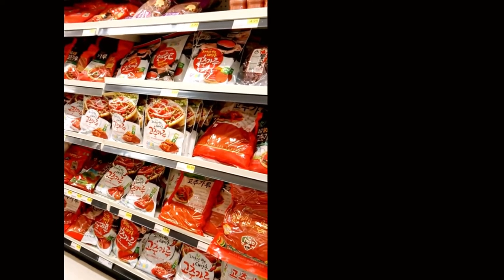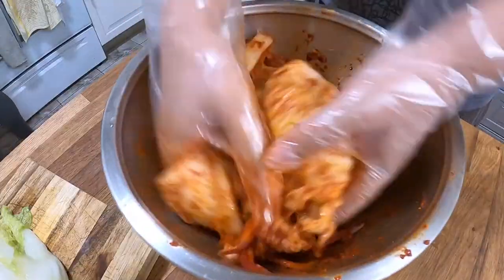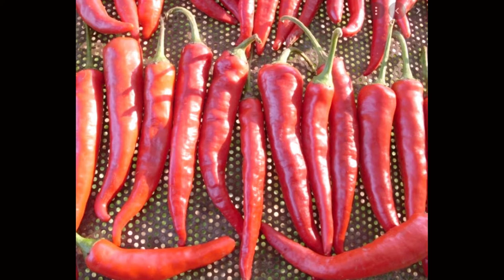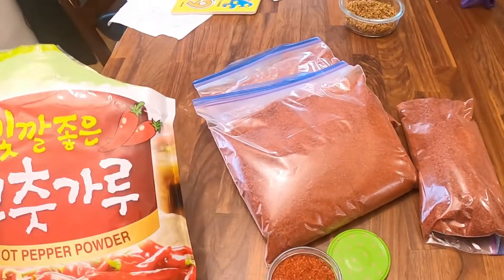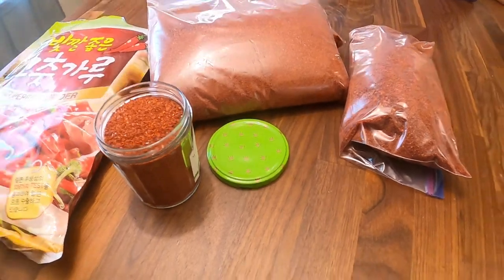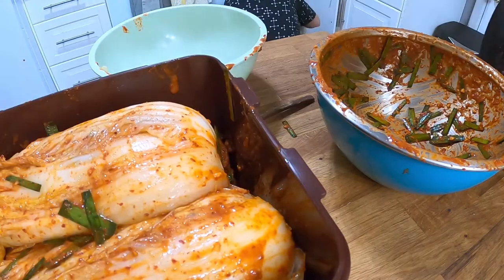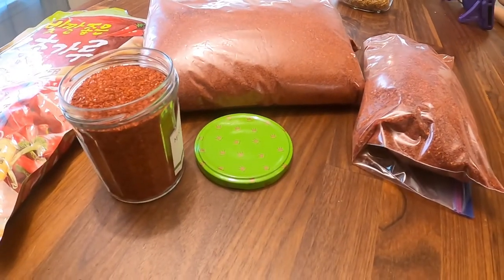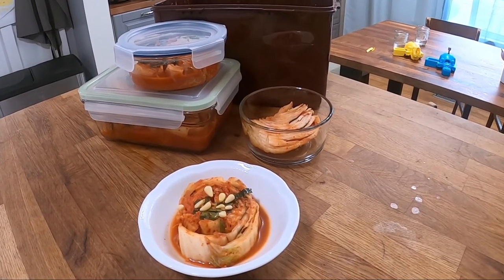GOCHUGARU aka Korean Red Chili Pepper Powder | Korean Ingredient FAQ | OPPACOOKSHERE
This may be a basic Korean ingredient if you cook Korean food at home, but if you enjoy Korean food for its colour filled with drama (red!) and like a bit of heat, GOCHUGARU becomes a quintessential ingredient to add to your arsenal.

🤓What Is Gochugaru?
Translation: GOCHU=Chili Pepper GARU=Powder
Usually referred to as Korean Red Pepper Powder/Flakes or
Korean Chili Pepper Powder/Flakes.
🤓Gochugaru Uses
It's a must-have if you're even thinking of attempting a DIY kimchi (which you really should, it's dead simple once you get the hang of it- give it 3 chances).
🔥Spicy Korean recipes depend on the power of this spice for colour and heat.
🔥You know TTEOKBOKKI (Spicy Korean Rice Cakes), right?  You can make it with this.
🤓Gochugaru Hack
There is really no equivalent in terms of flavour and heat with any other spice commonly found in the North American market.  Many will give Chipotle or Cayenne a go, but it's really not a good substitute.
However if you have GOCHUJANG on hand, it's a good sub and shortcut when cooking some dishes.  Gochujang is made from Gochugaru, you see.
🤓How to Buy Gochugaru
1. Price
2. Size
3. How Fine is the Grind
💰Price will depend on where the peppers are sourced and processed (dried and ground).  Korean peppers grown in Korea, dried naturally in sunlight and processed in Korea will be much higher in price and are considered "premium" products.
🥢Kimchi-making requires a lot of Gochugaru.  If that's what you want it for, you may want bigger sizes.
If you only dabble in Korean cooking, the smaller bags will serve you well.
🥘Coarse powder/flakes are ideal for kimchi-making but do fine for soups and stews and most cooked dishes.
🥄Fine powder is reserved for a few recipes like summer kimchi (where you want a bit of colour and a hint of heat while still delivering a clear juice.  Gochujang-making also requires a very fine grind powder.
👑Pro Tip:  Put that Vitamix to work and blitz that coarse grind into fine and you've got yourself all-purpose gochugaru at your fingertips.

🤓Most Gochugaru you will find at Korean markets outside of Korea will be budget friendly and sourced from outside the country.  There's nothing wrong with it, we do it.  Made in Korea powder is painfully expensive.

✨However, if you've got some money to burn, go for it.  You'll find a much more vibrant red, with better flavours (according to OPPA) but.  It's definitely a splurge.

🤓Store Gochugaru in a cool, dry place with your other spices.
Keep the rest in the freezer and you won't worry about anything going to waste.

📍Contents
00:00  Hello!
00:17 How to Use Gochugaru
00:38 What is Gochugaru
00:48 How to Buy Gochugaru (Why the price difference?)
02:03  How to Store Gochugaru

- CHUNGJUNGONE's GOCHUGARU Budget Basic
- KOREAN GOCHUGARU (from the region of Yeong-Yang)
- HAENAM ORIGIN KOREAN PEPPER POWDER
- LIM GA NEH ORIGIN KOREAN GOCHUGARU

🚩Comment Questions about Korean Ingredients or Products!

❤As an Amazon associate I may earn a commission if you purchase using my links, this is completely free for you and shows huge support, so thanks if you use them!